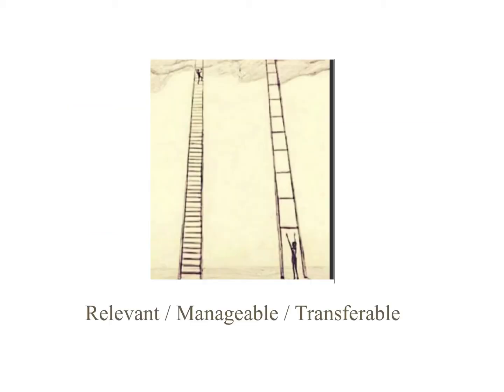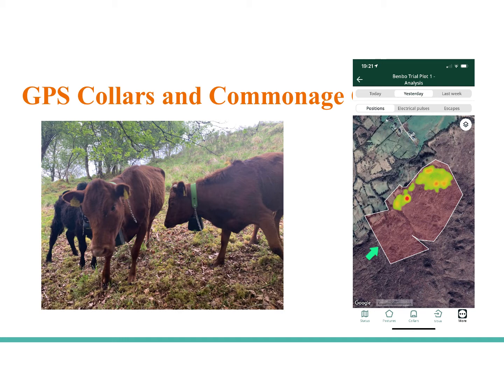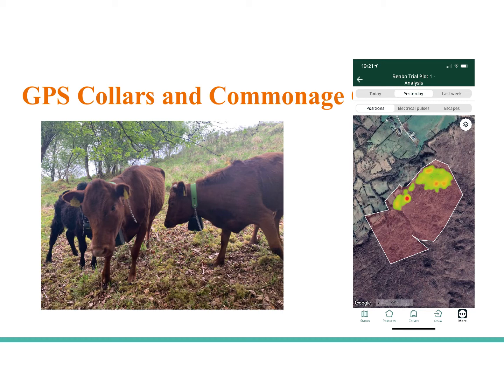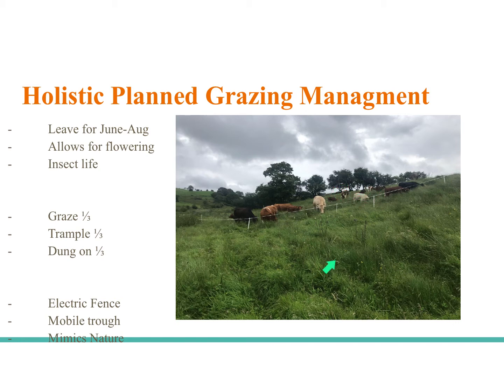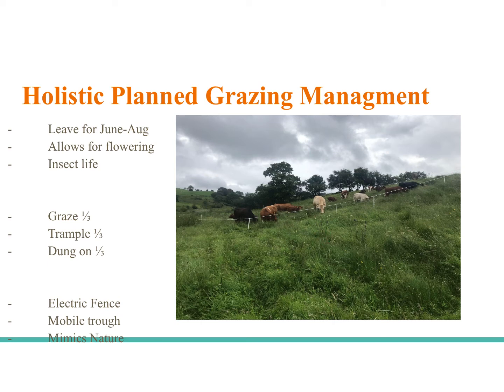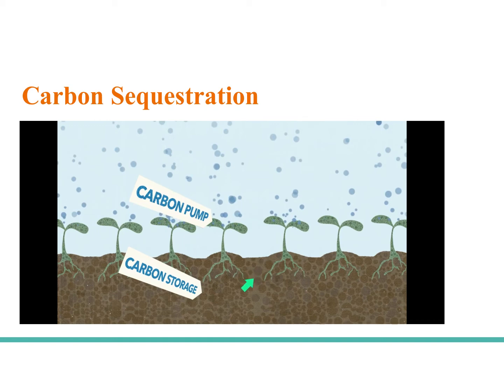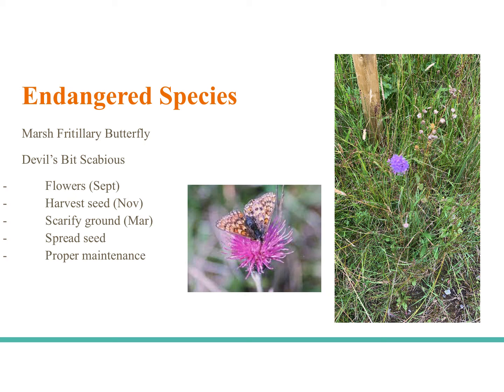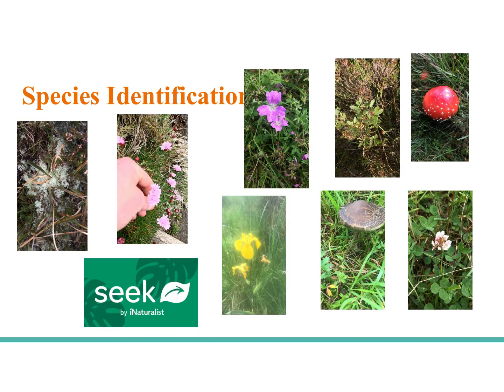Leitrim Sustainable Farming - Biodiversity